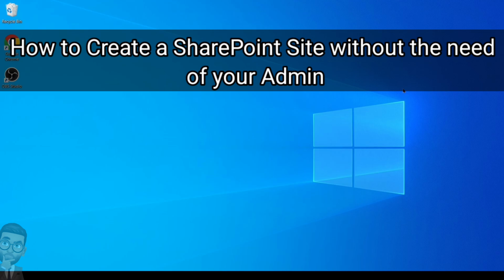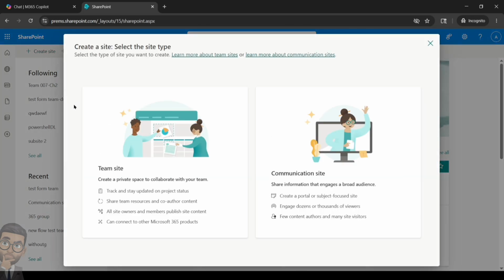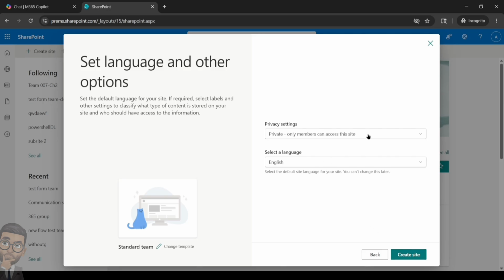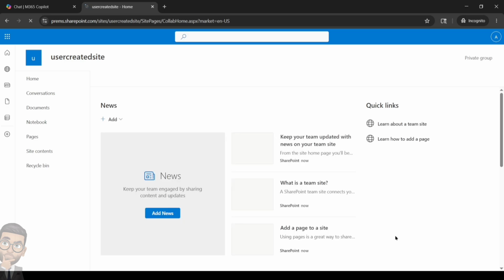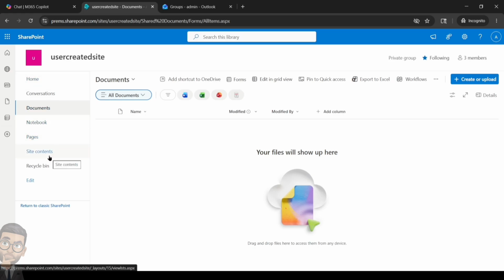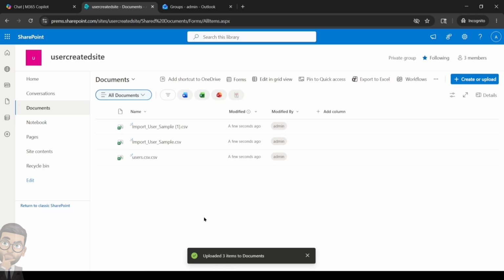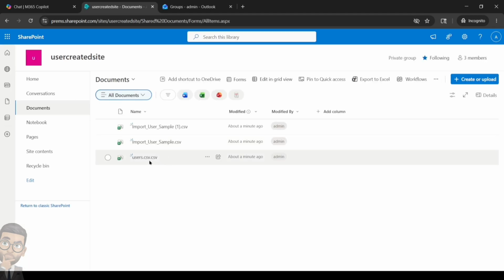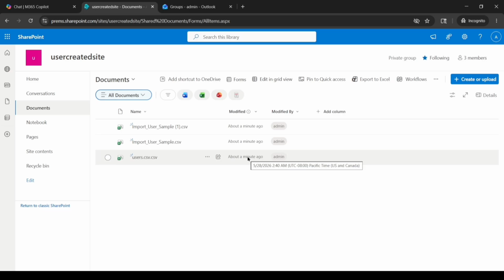How to Create a SharePoint Site (On Your Own Without Admin Approval)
Tired of opening helpdesk tickets or waiting for a global administrator just to set up a team workspace?

In this tutorial, you will learn exactly how to create a SharePoint site on your own without any admin intervention or approval!

We break down the step-by-step process of configuring your own SharePoint Team Sites and Communication Sites completely independently, and managing permissions.

Timestamps:

0:00 - Intro
0:10 - How to Create a SharePoint Site On Your Own
3:43 - Managing Access and Permissions
4:04 - Features Description of an SharePoint site
7:25 - Add or Remove Members from Site